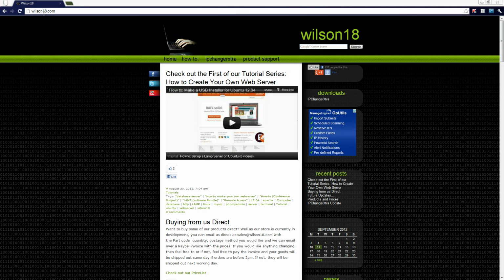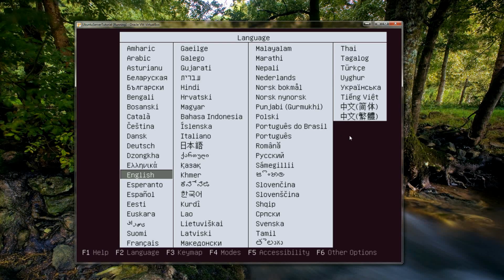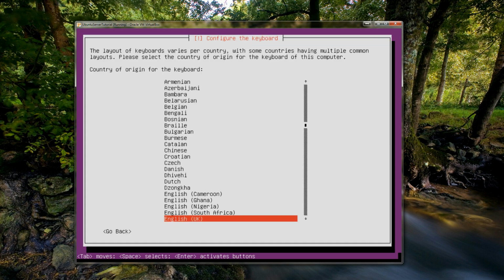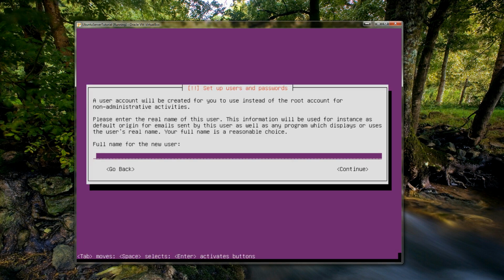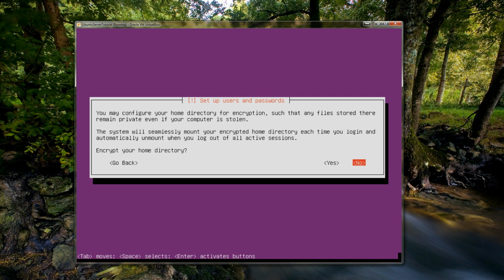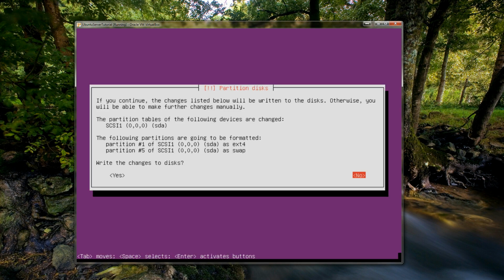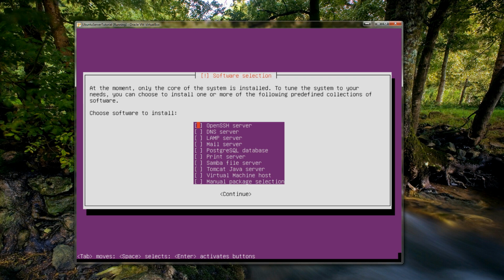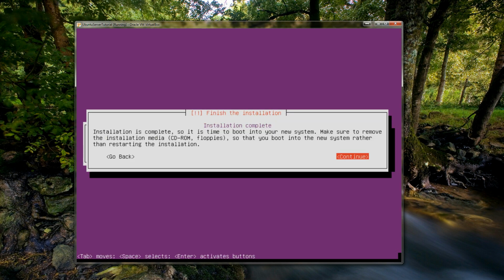How to: Install Ubuntu Server 12.04 as a Lamp Server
In this video I will be showing you how you can install ubuntu server on to a machine or virtual machine as a LAMP (Web) Server.